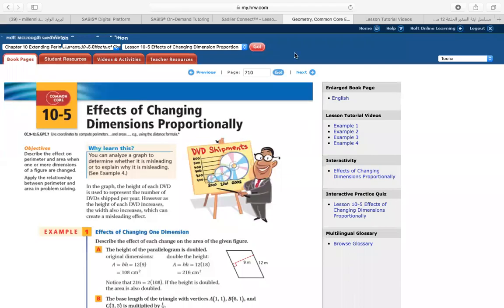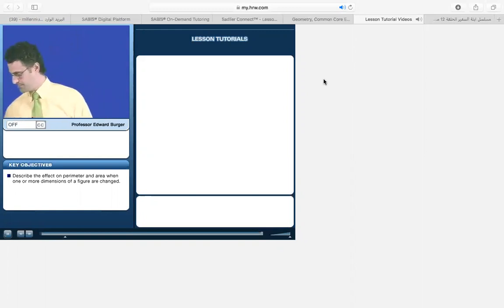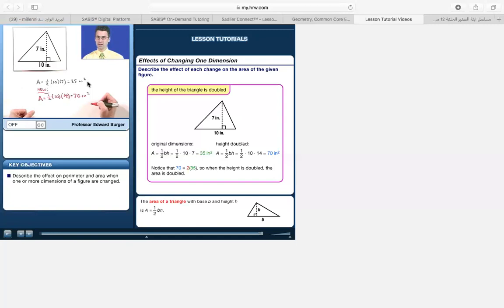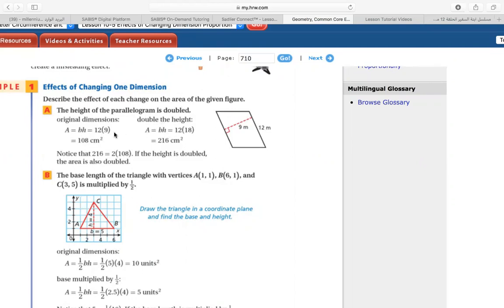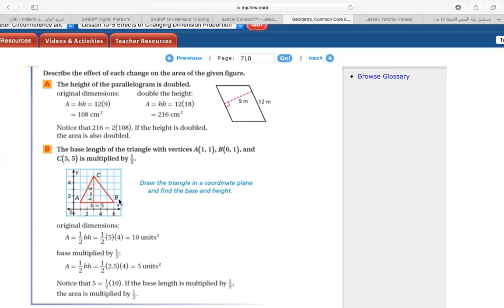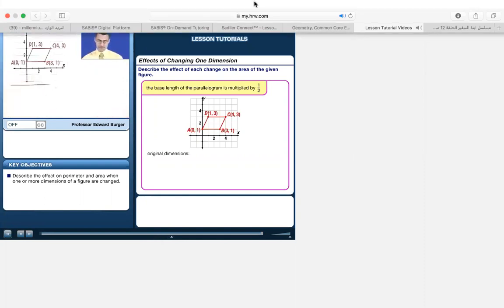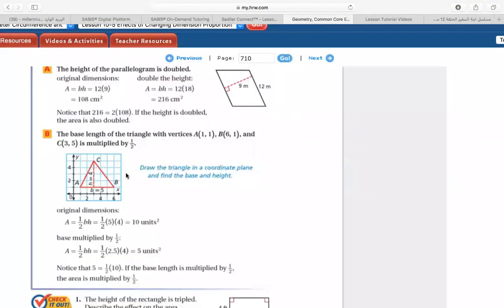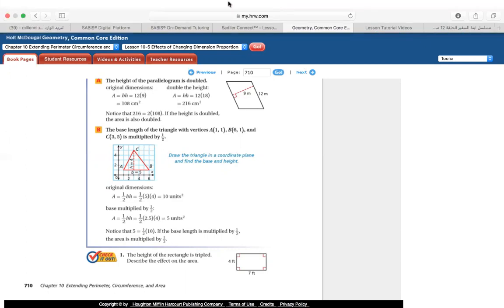Math Gr 9 Monday Week24